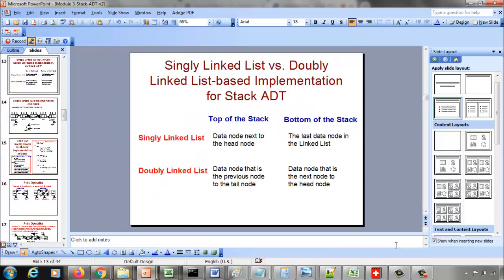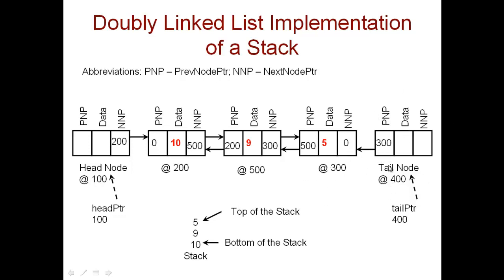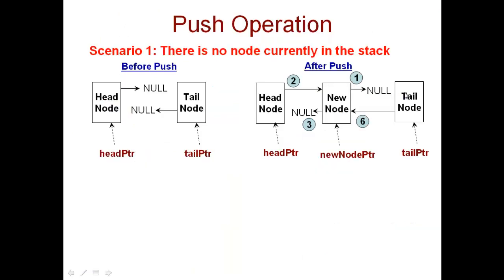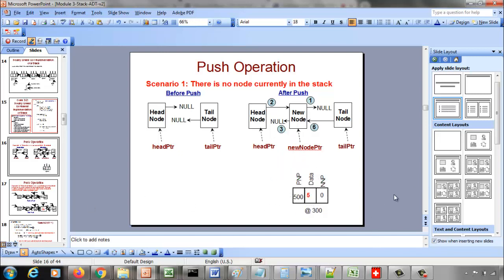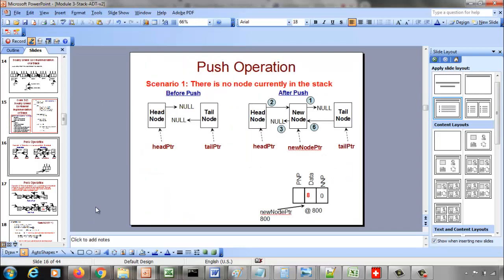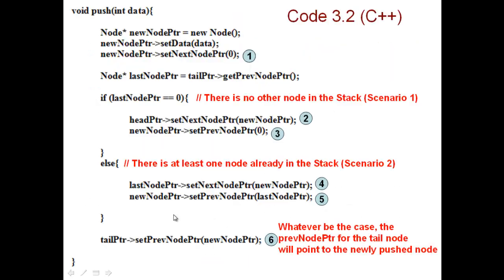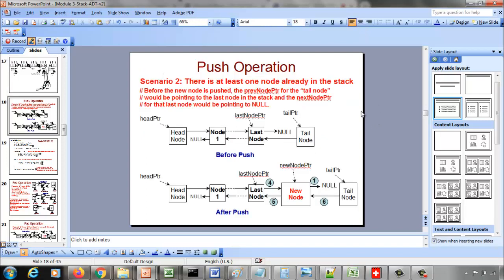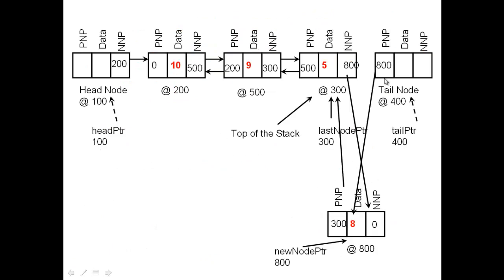CSC 228, Fall 2020: 3.3 Implementation of Stack ADT using Doubly Linked List Push operation